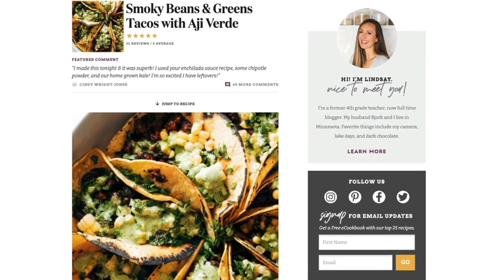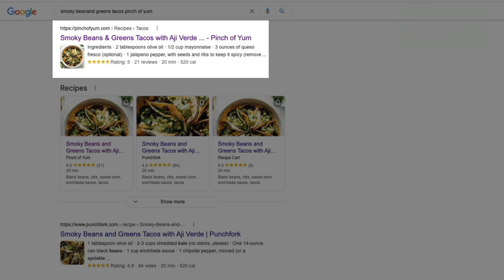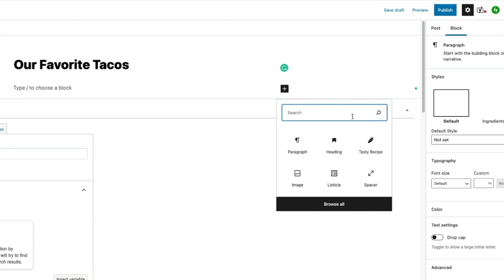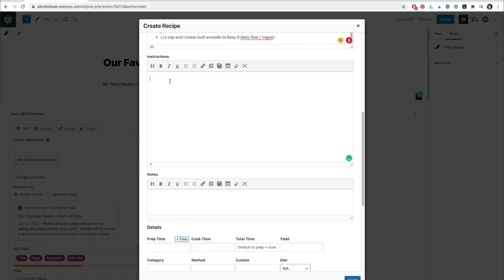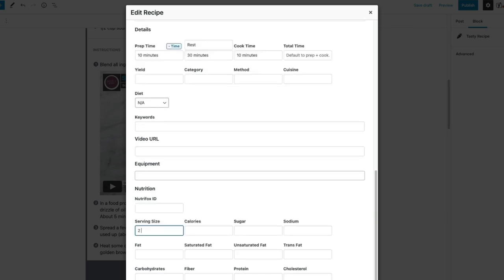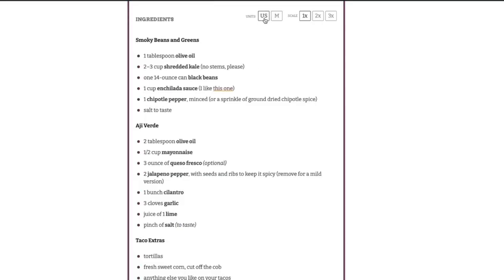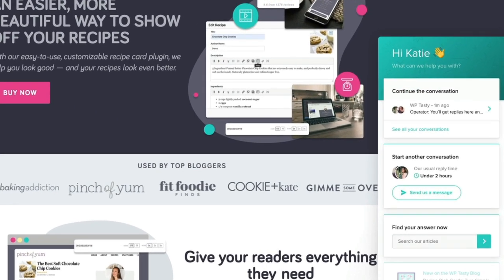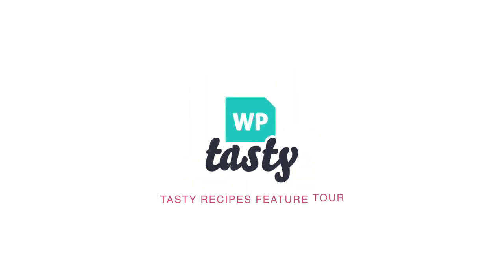Tasty Recipes Feature Tour 2021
Tasty Recipes is the WordPress recipe plugin for recipe makers like you who want less fuss and more function. Tasty Recipes is an easy-to-use solution that fits seamlessly into your idea-to-published workflow.